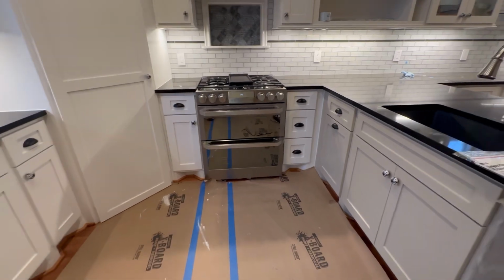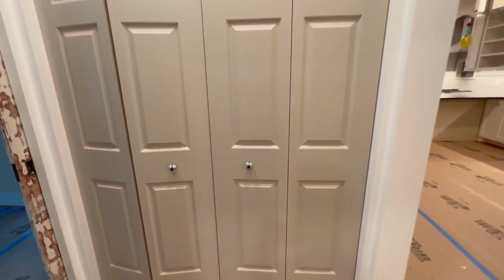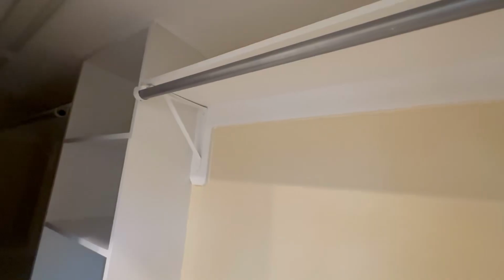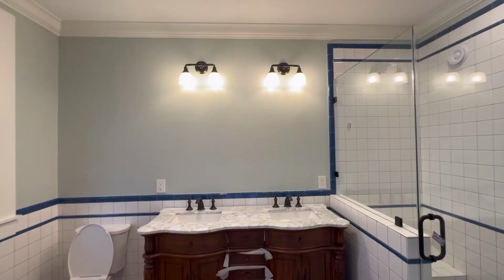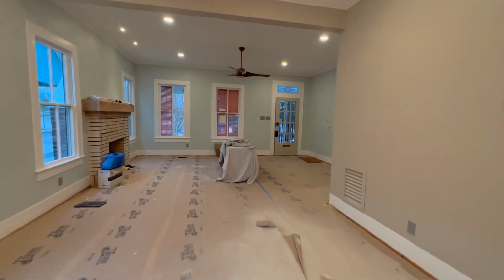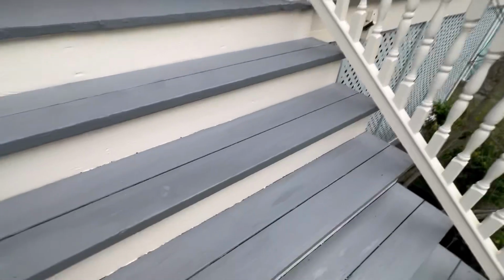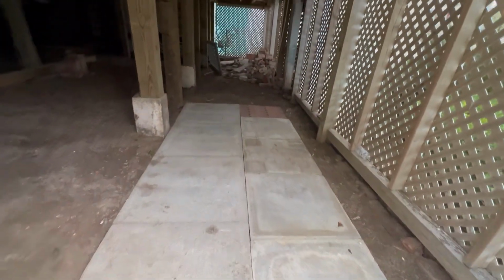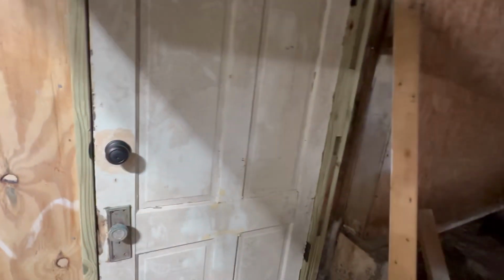Patching, texturing and painting, electrical fixtures installed, appliances in